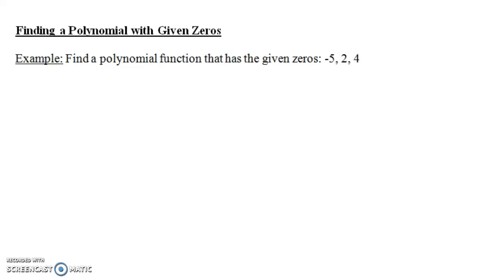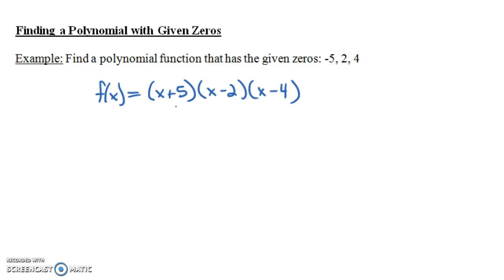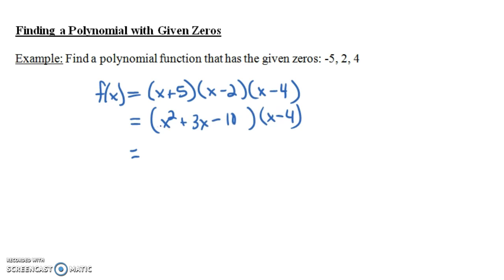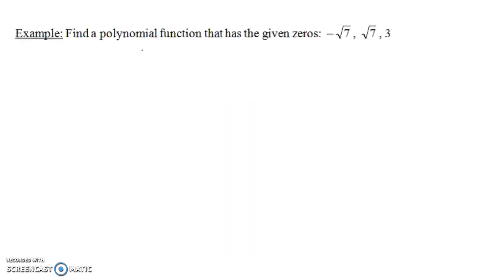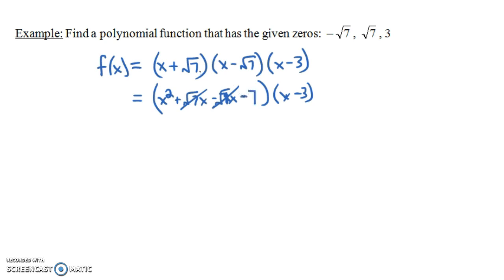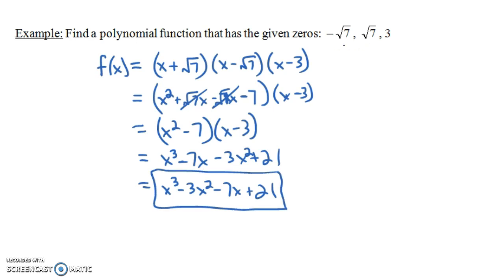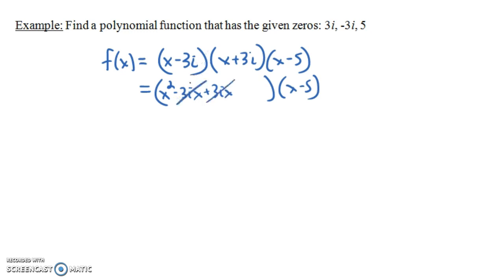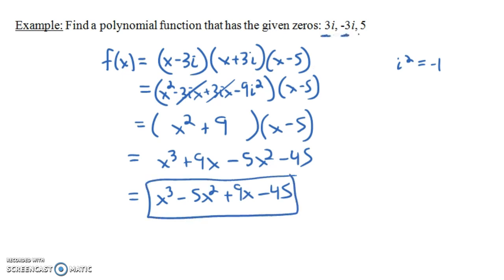Finding a Polynomial with Given Zeros